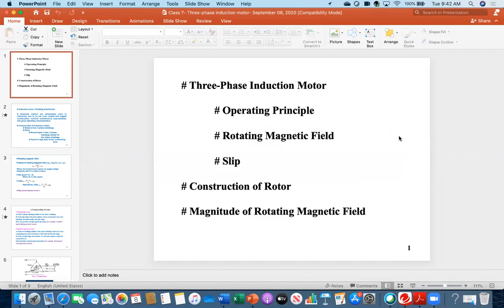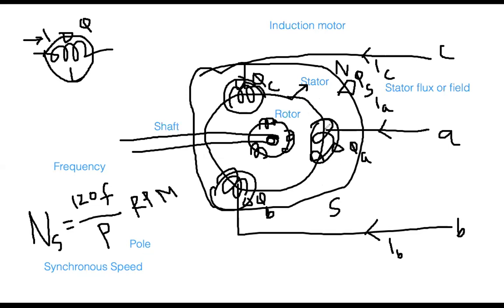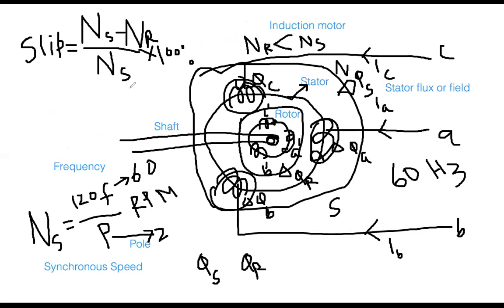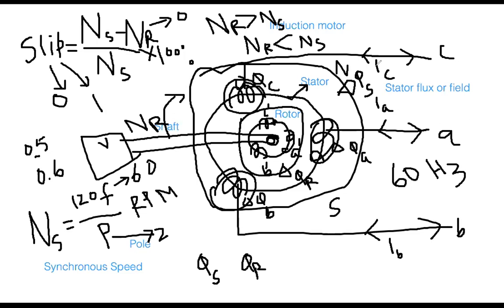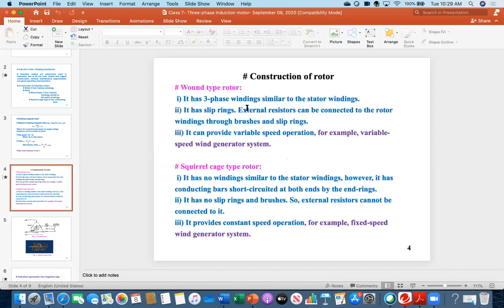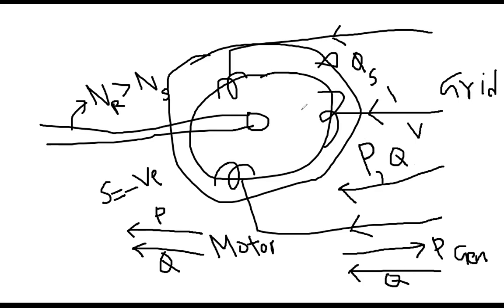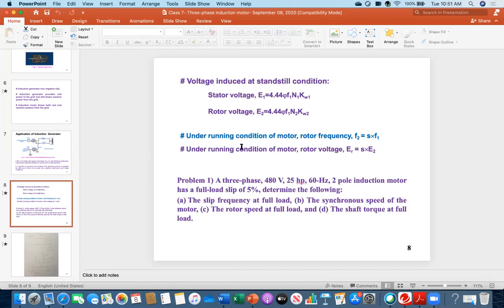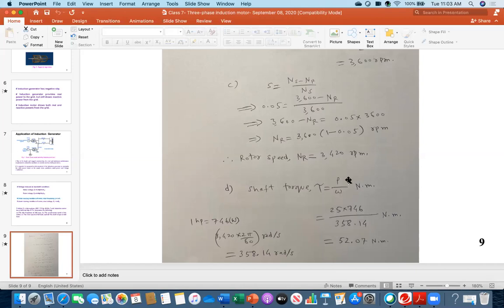Class Lecture 7 September 08, 2020